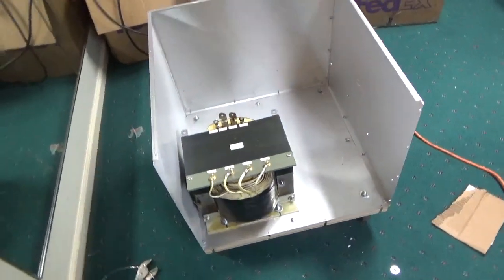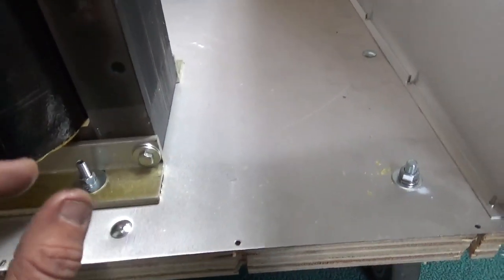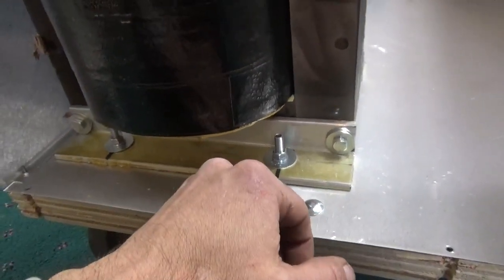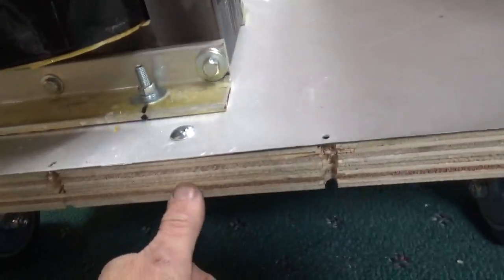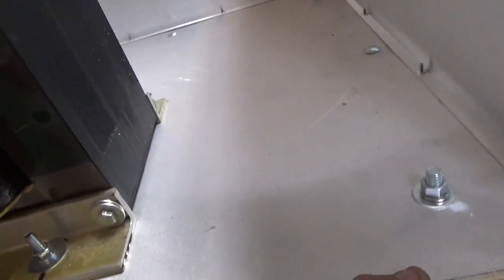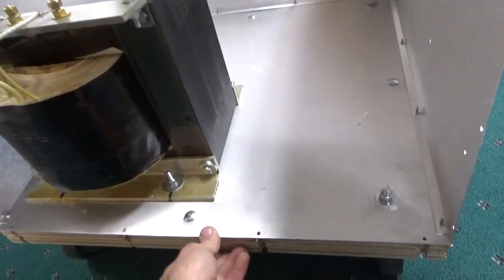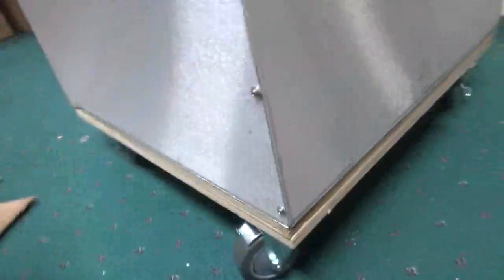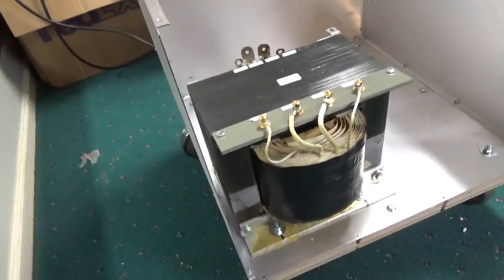3cx6000a7 Plate Transformer Installation 6 Meter Pa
Here I show the construction of the power cabinet and installation of the plate transformer into it.